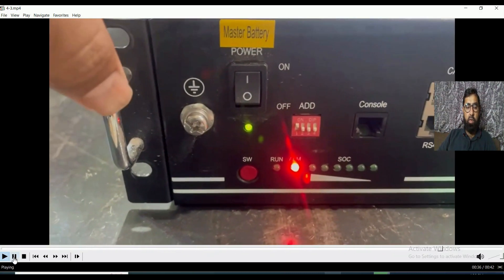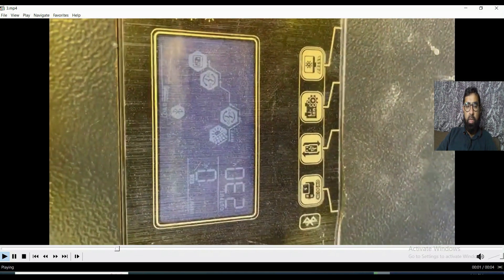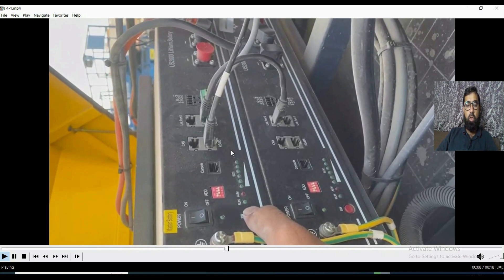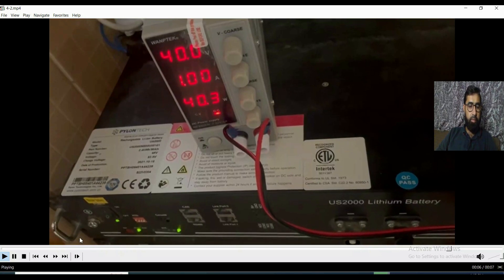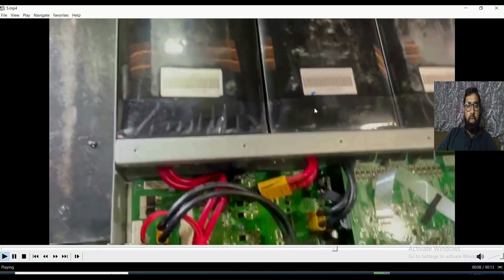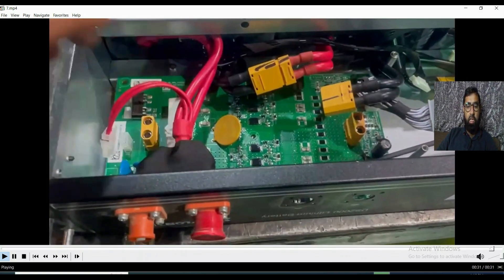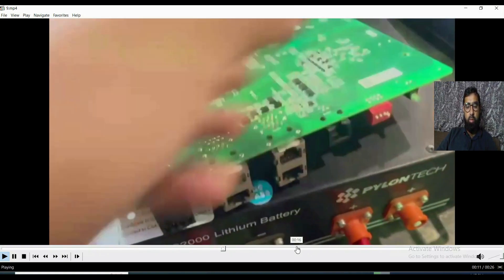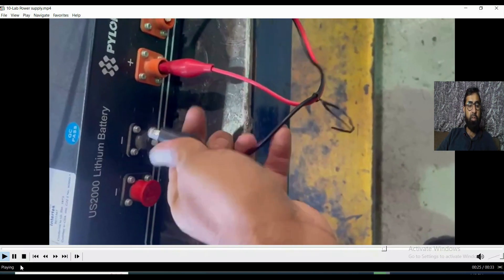PylonTech Battery troubleshooting || alarm LED on with Buzzer beep || US2000